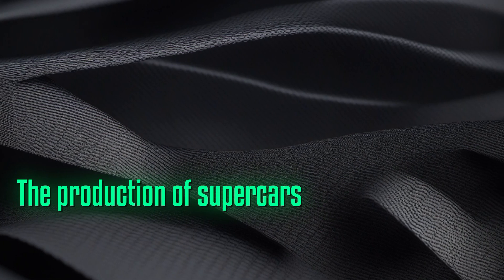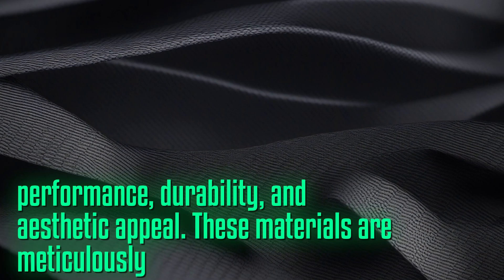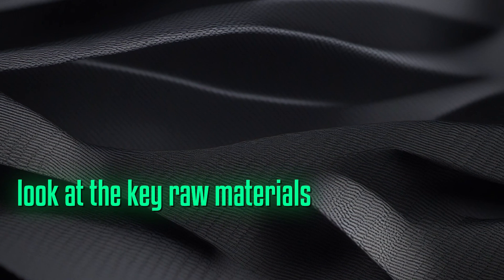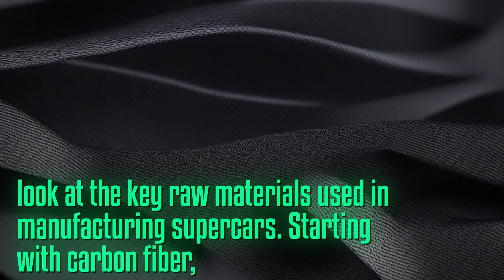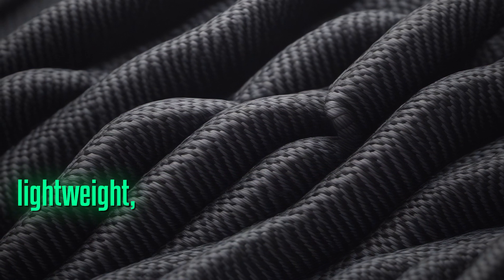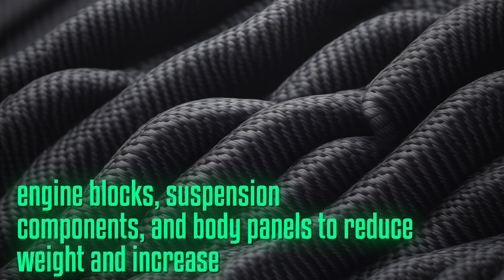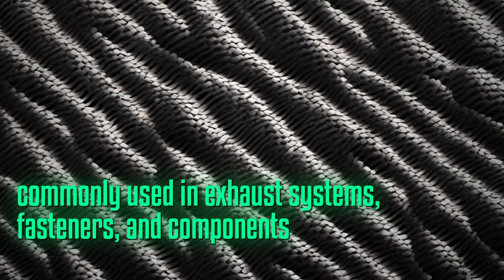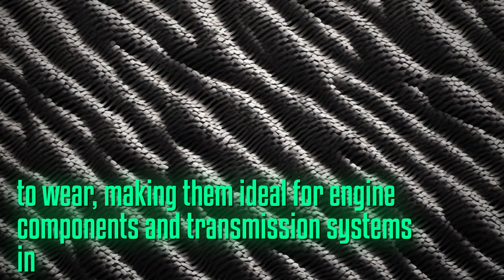The Ultimate Guide to Supercar Raw Materials: From Carbon Fiber to High-Performance Alloys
Experience world supercars never before dive key raw materials used manufacturing process lightweight high-strength properties carbon fiber corrosion resistance versatility aluminum material is carefully selected ensure superior performance durability 's strength heat resistance titanium exhaust systems luxury comfort leather Alcantara interior upholstery detail is meticulously crafted perfection Glass composites offer visibility safety rubber polymers provide flexibility durability extreme weather conditions materials combined high-performance alloys engine components transmission systems elevate supercars new heights excellence intricate blend luxury performance innovation defines world supercar manufacturing material plays vital role creating extraordinary vehicles